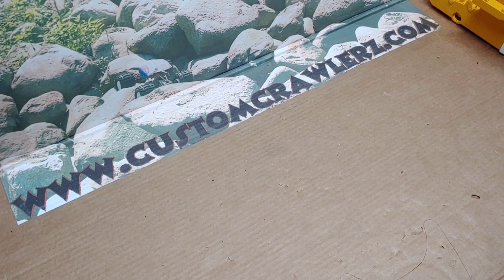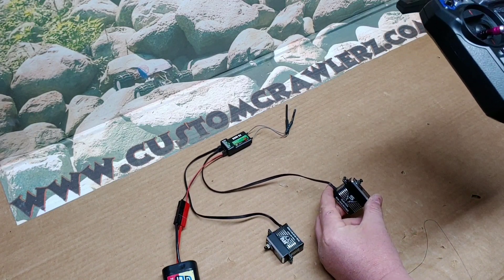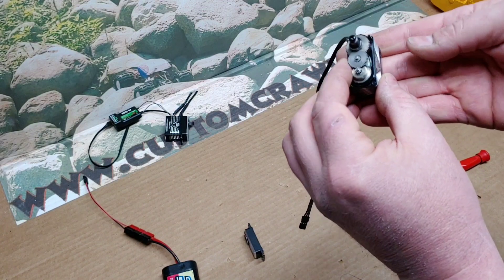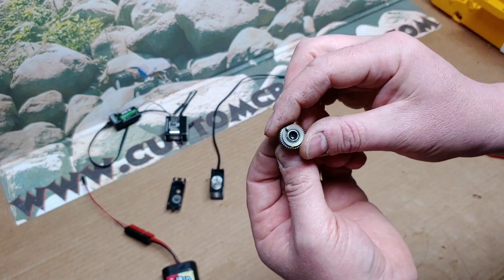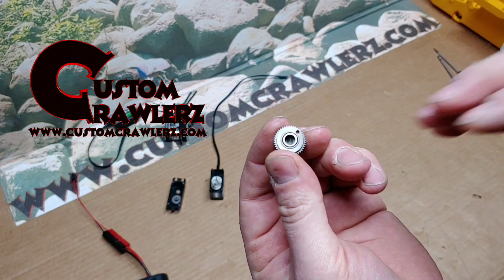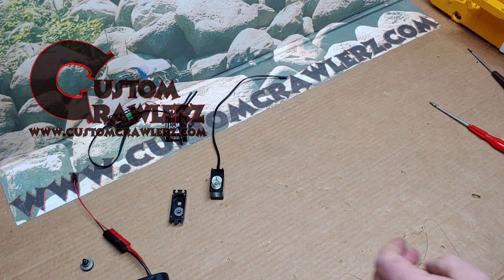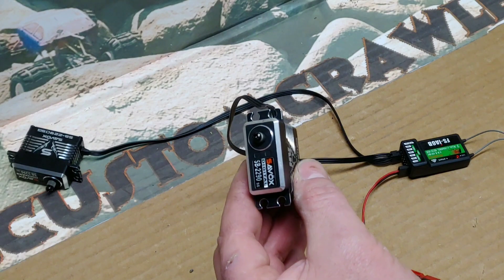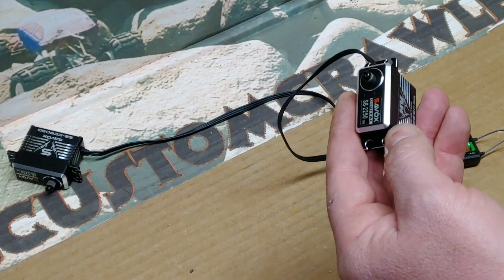Modifying a Servo for Continuous Rotation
Come along as we show you how to modify a High Torque SAVOX servo to continuous rotation for use in a Custom Bruder Dozer Conversion.
While this is not the only way this can be done, this has been our favorite way of this modification.
The same principals can be used for almost any Servo to get the same effect and the ability to use them in your own Custom creation.

NOTE: Modifying your Servo Will VOID your Warranty on that servo and you will not be able to return it or get a replacement one should you mess up this process.

(We "Custom Crawlerz" are Not responsible for your ruined Servo should you decide to follow these steps and in turn ruin your servo)